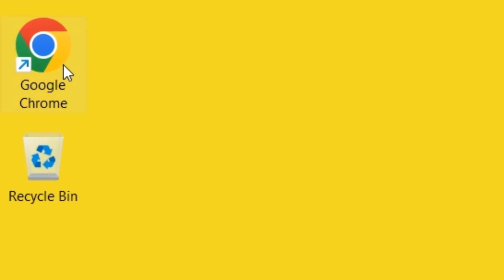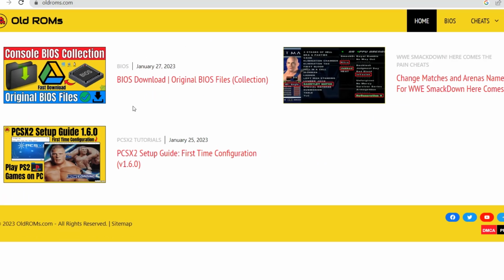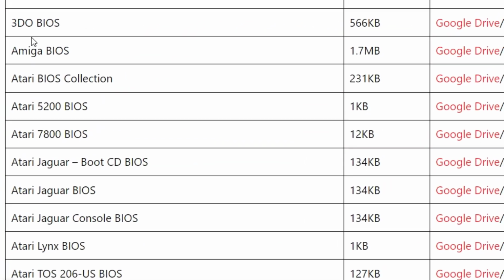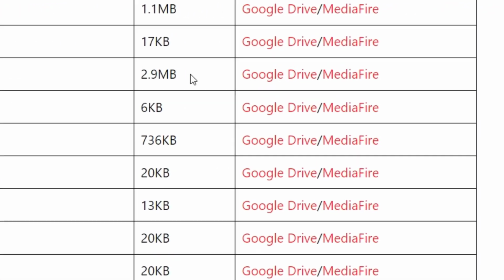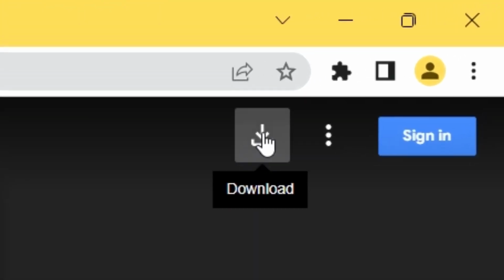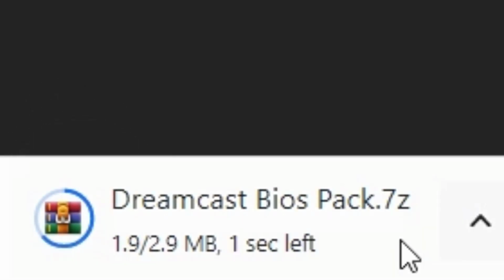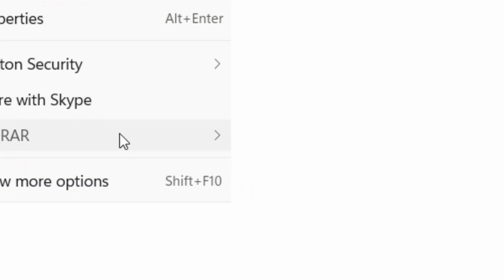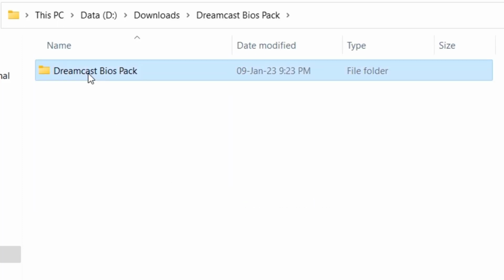How To Get Original BIOS Files For Any Emulator | BIOS Archive Collection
visit: "oldroms.com" to get all download links.

About: @old-roms is a YouTube Channel and a Where You Will Find ROMs/ISOs Games, Emulators, Articles, Tutorials, Tips, Tricks, Cheats, Hacks, Glitches and More.